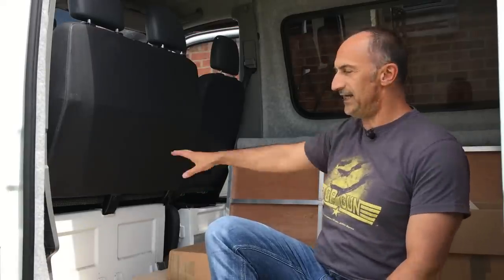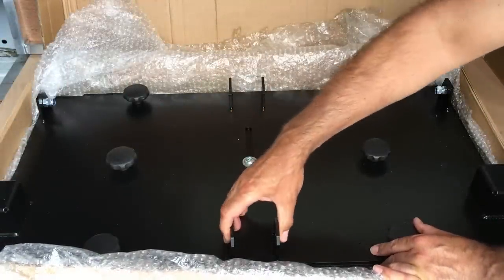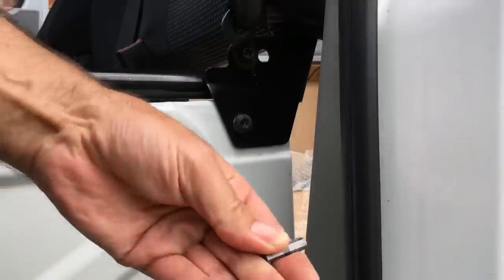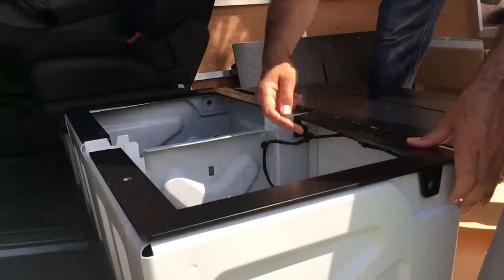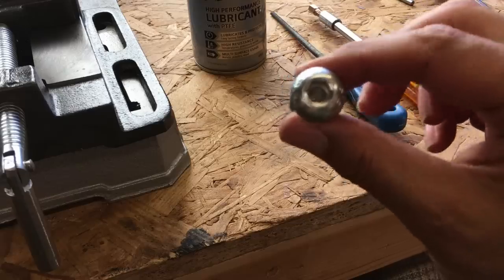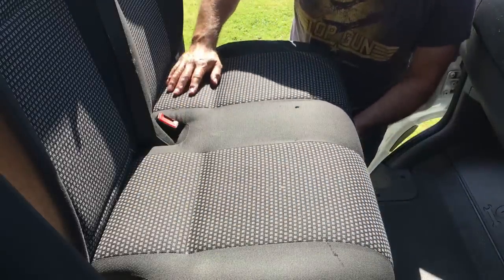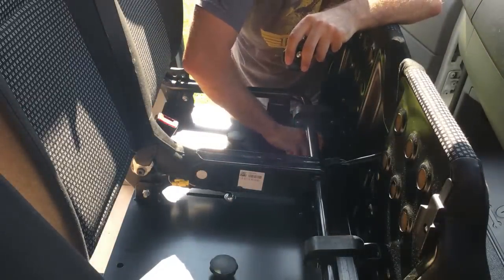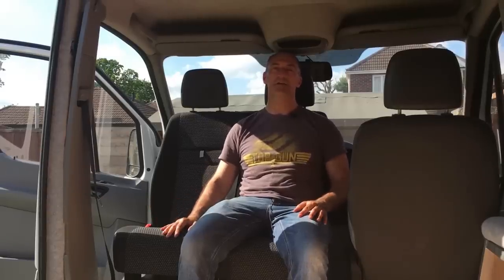Double Swivel Seat - Mercedes Sprinter Van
Mercedes Sprinter Van Conversion - How to fit a double swivel seat base for the front passenger seats.

The idea came from a van called Angel that we hired from Quirky Campers. You can watch our van tour video here:-

The unit will not come with fitting instructions but you now have this video to watch and it is very simple to do yourself.